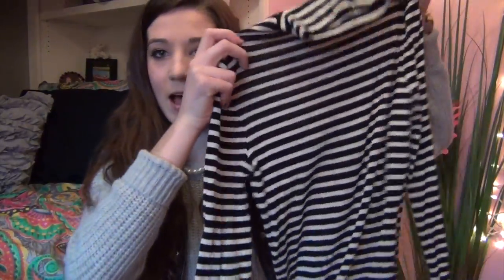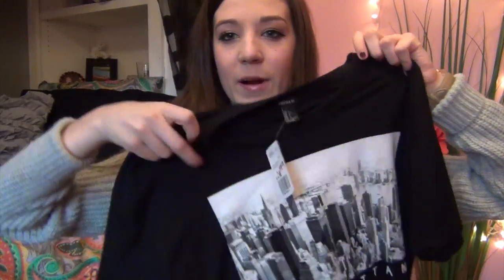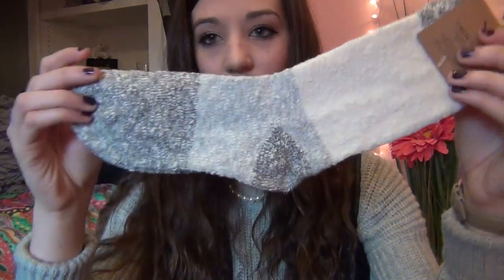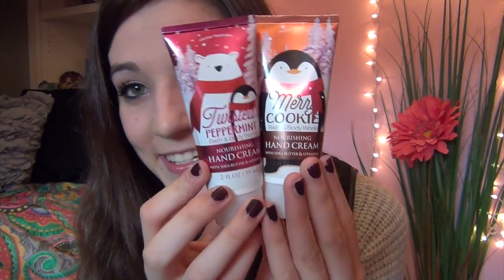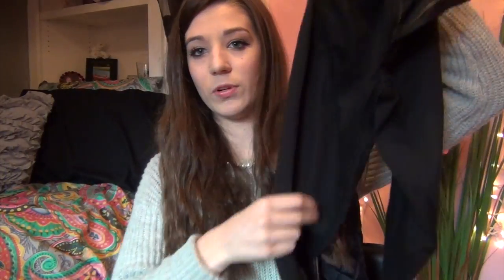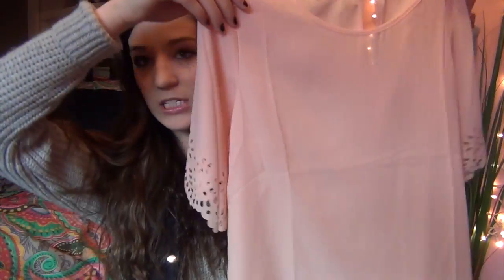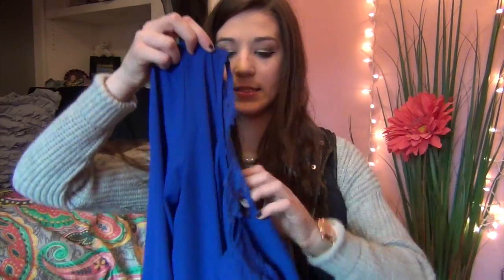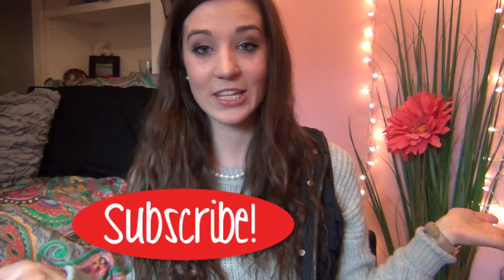BLACK FRIDAY HAUL 2015!! | covergirl004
HEY GUYS!

I hope you enjoy my Black Friday Haul! These are definitely one of my favorite videos to watch so I wanted to film one! :)

xoxo
Rebecca